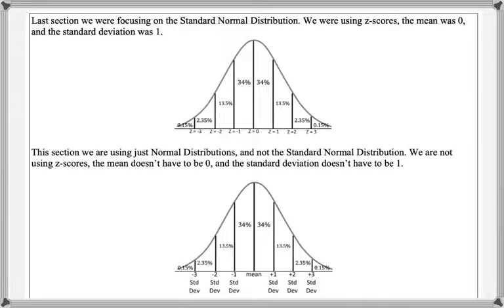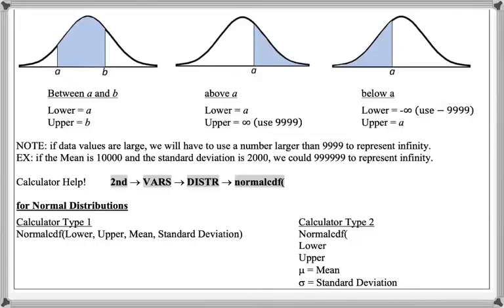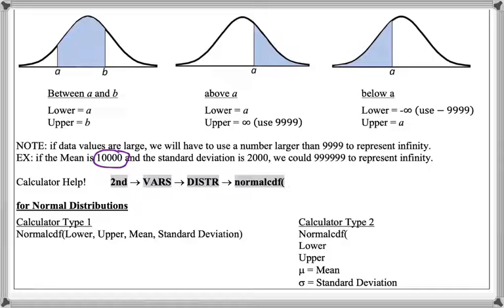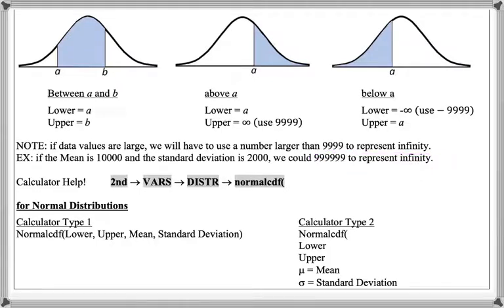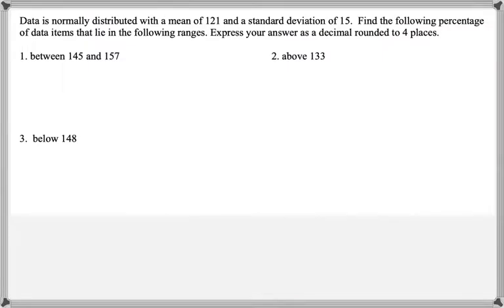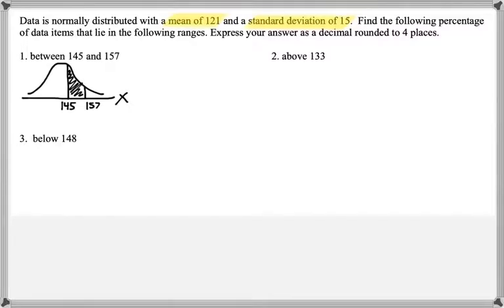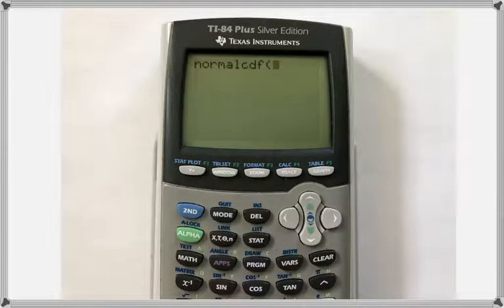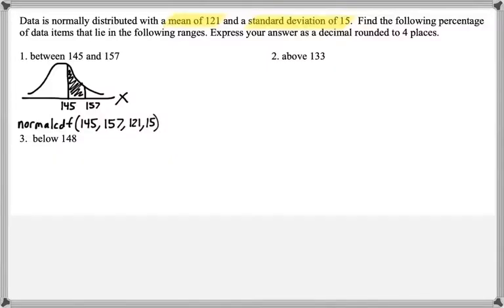Math 209 : 6.2 #1 (Statistics Tutorial : Normal Distributions, normalcdf)